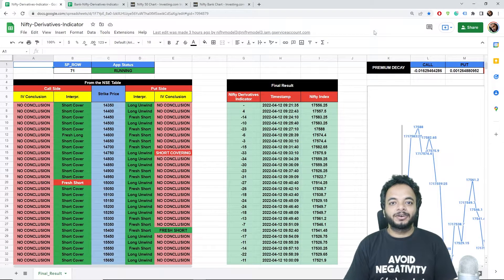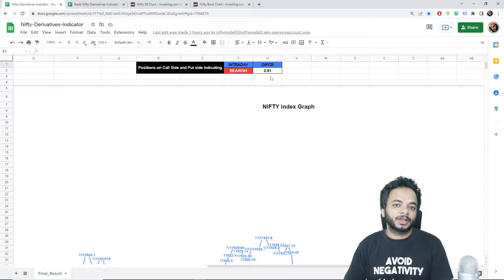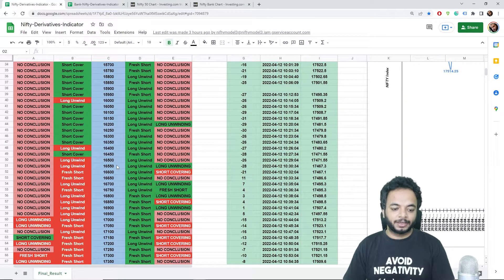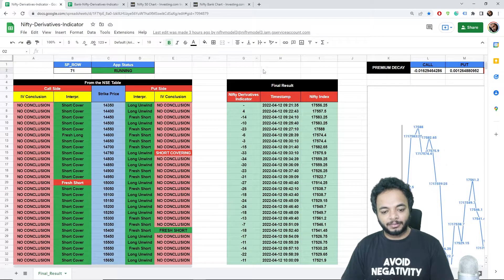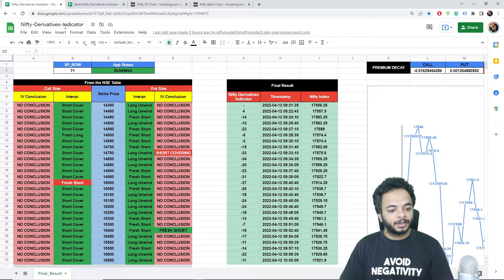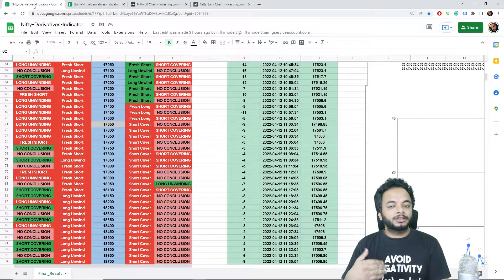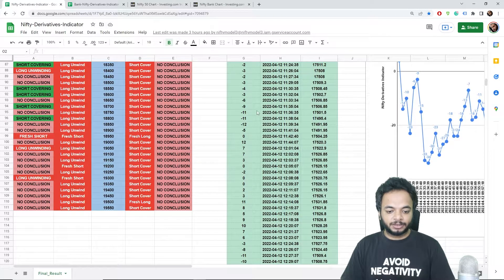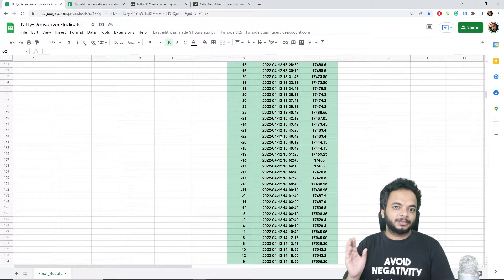How to Predict Nifty & Bank Nifty with more than 95% accuracy with the help of my Indicators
The indicator of Options Chain and Futures for Nifty and Bank Nifty by an IITIAN, performance on 28, 29, 30 th March, 2022